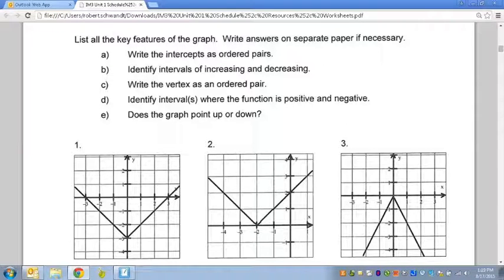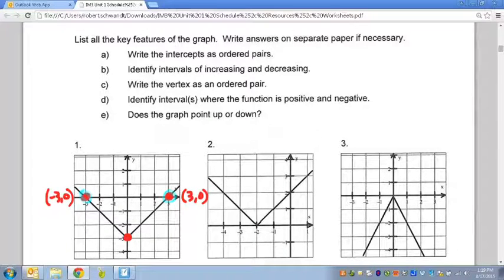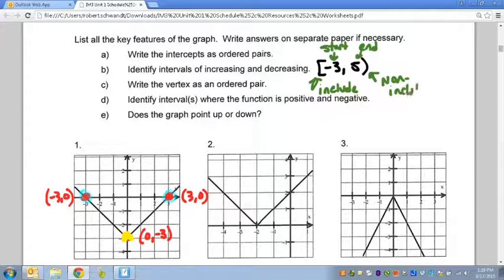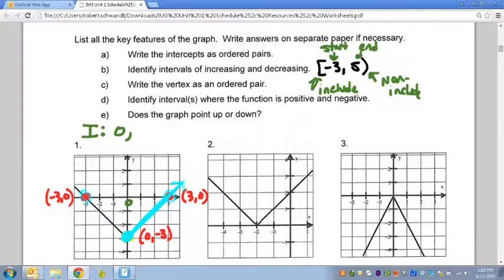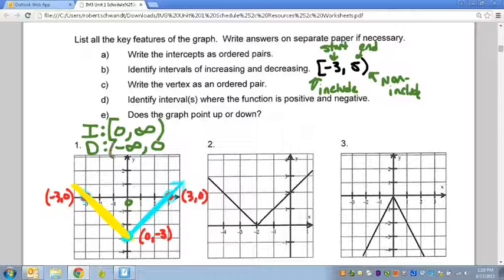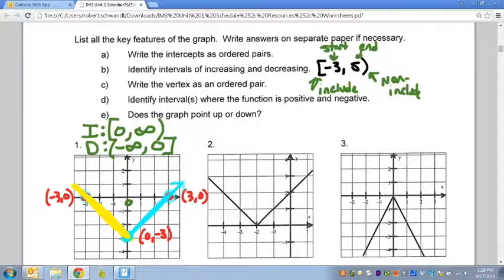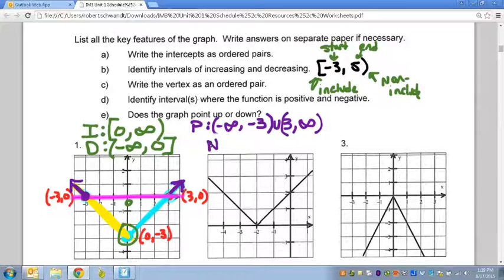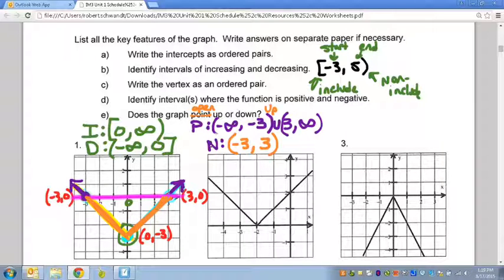Common Core Math: How to Write Increasing Decreasing Interval Notation with Absolute Value Functions